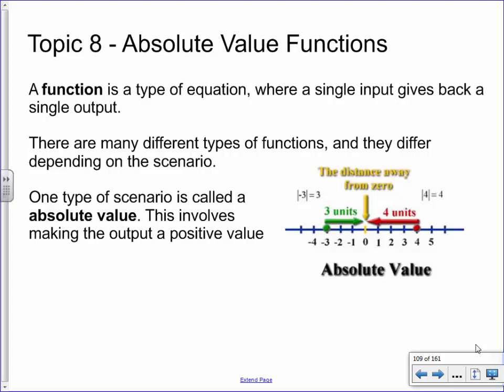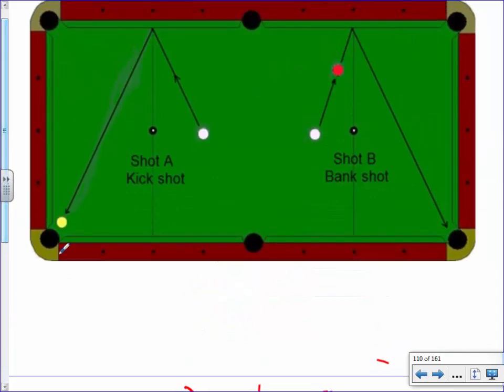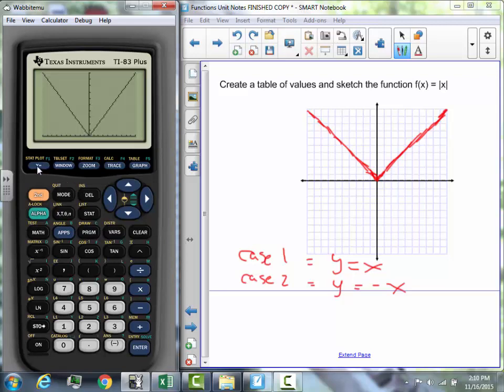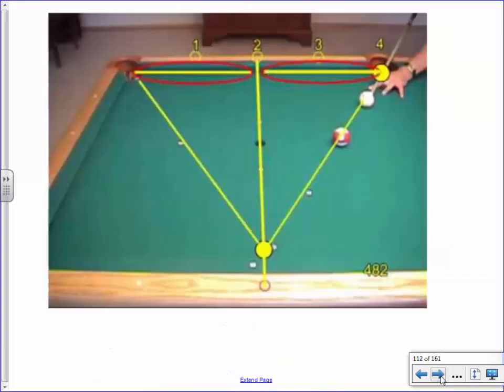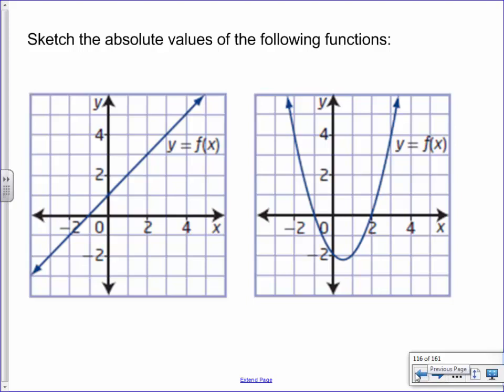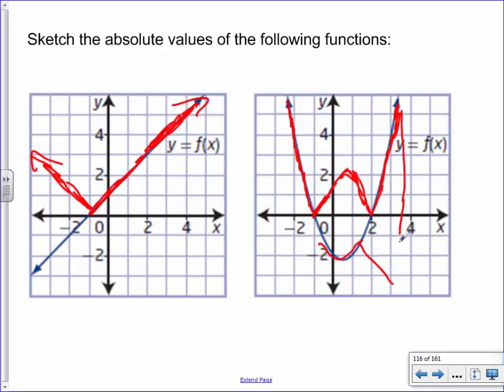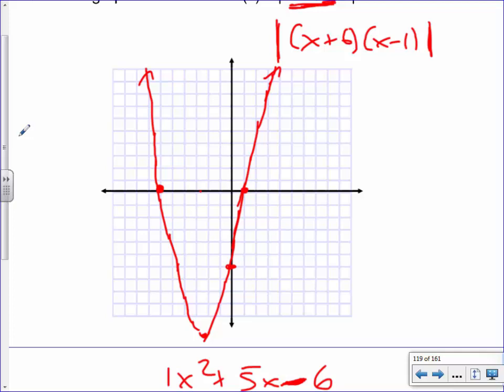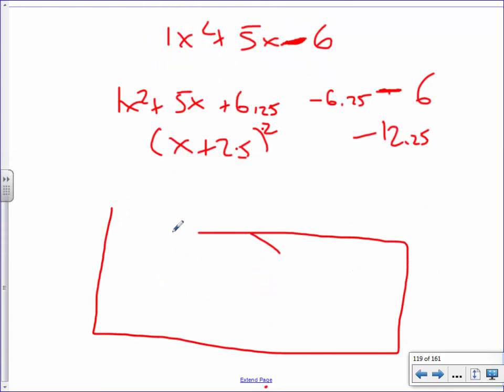8. Absolute Value Functions